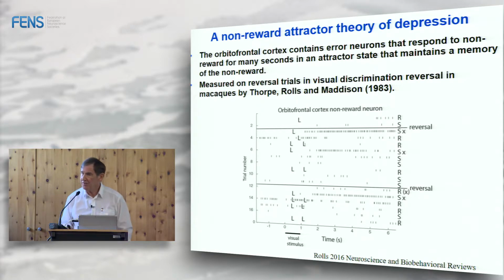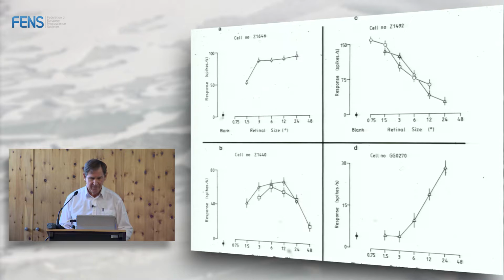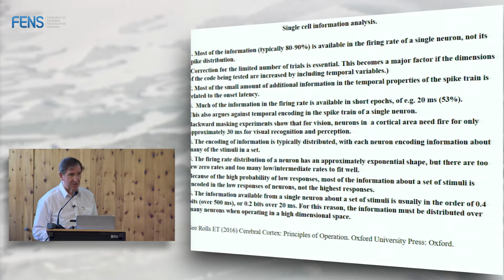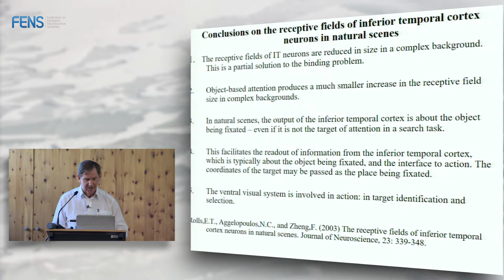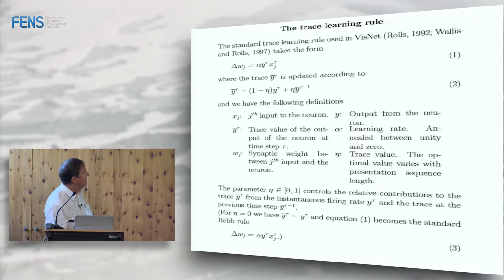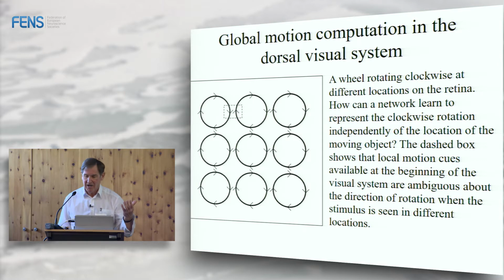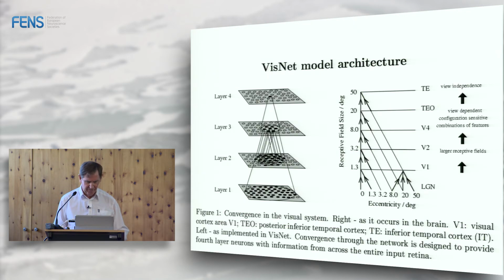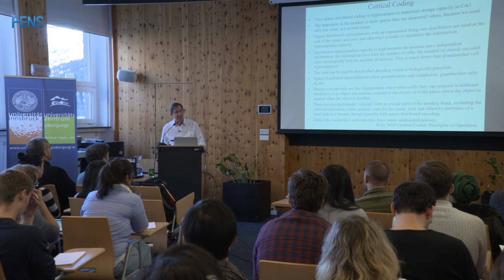Edmund Rolls - The operation of memory systems in the cortex - Part 2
Prof. Edmund Rolls from Oxford University, UK on “The operation of memory systems in the cortex”,  at the FENS Hertie Winter School 2016 on Memory mechanisms in humans: from physiology to behavior and computational models, 11-17 December 2016, Obergurgl, Austria